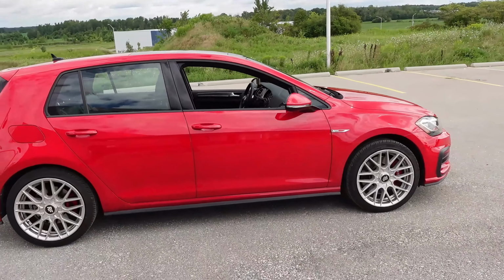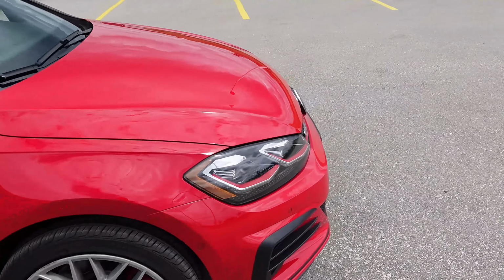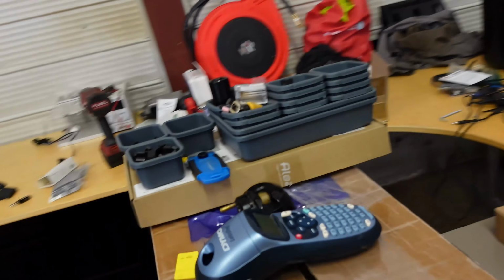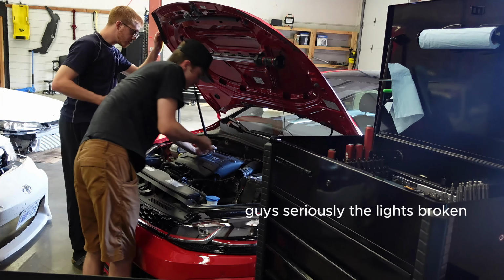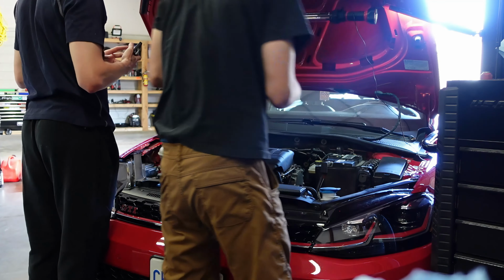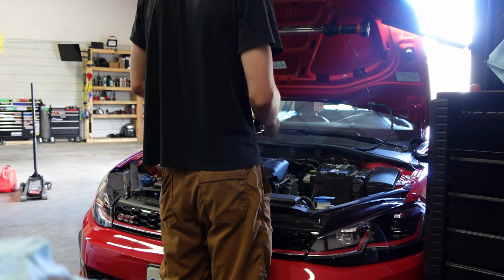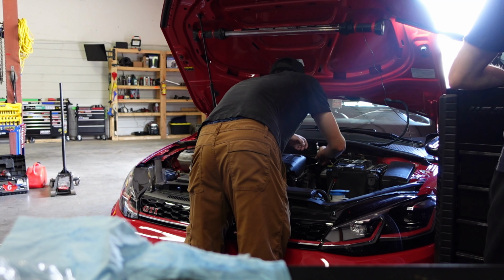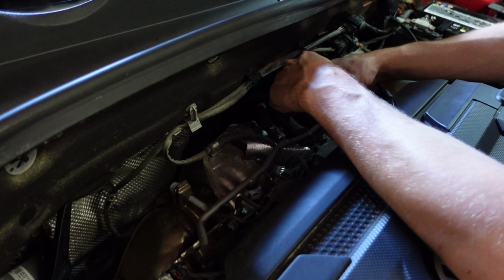The Best Sounding Mod For Your GTI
Thanks for tuning into another video guys, I hope you enjoyed watching this video as much as I did.

GO FOLLOW my other social media for behind the scenes and more!